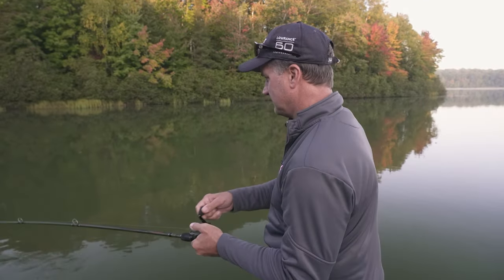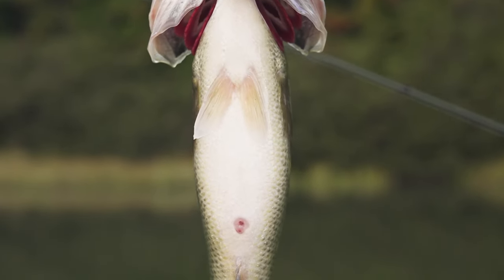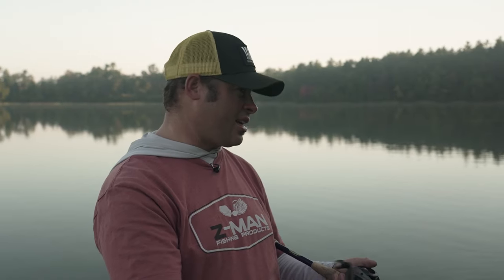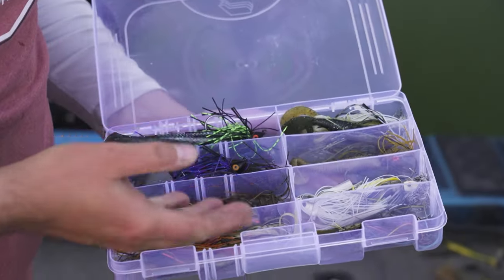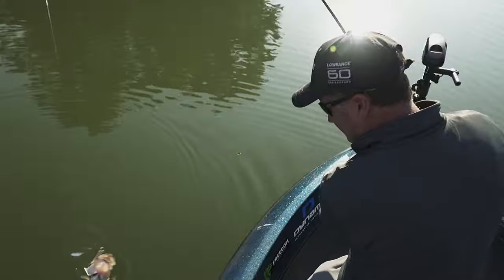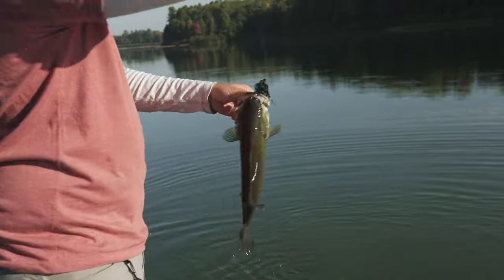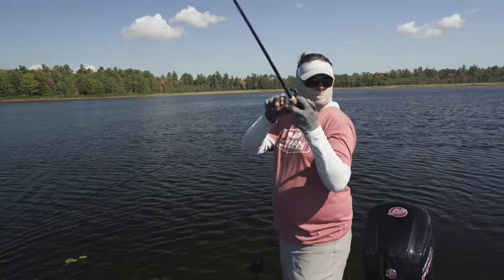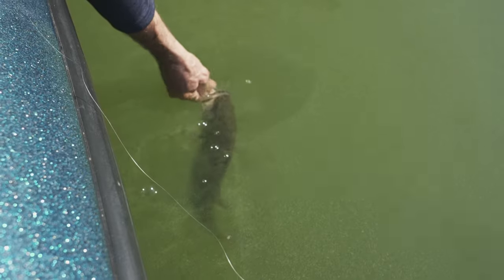Largemouth Bass in the Wisconsin Northwoods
Andrew Ragas and Larry Ladowski are catchinng bass in Wisconsin's Northwoods in late summer/early fall.